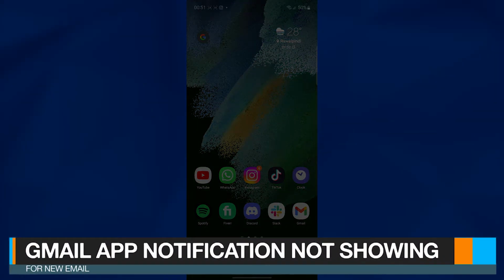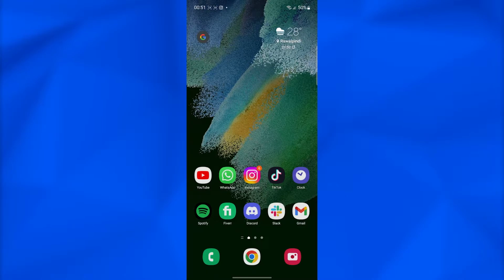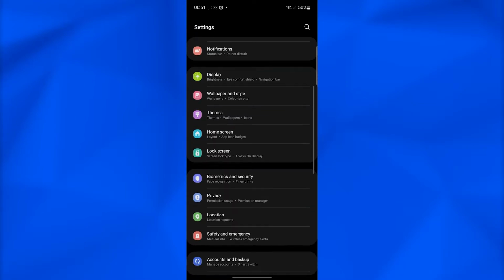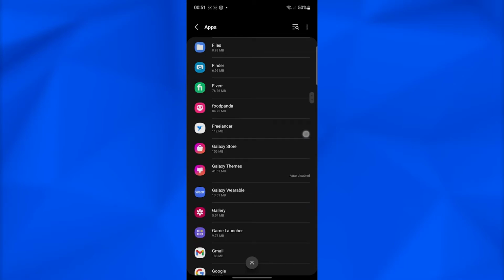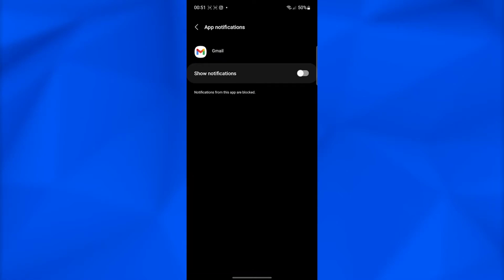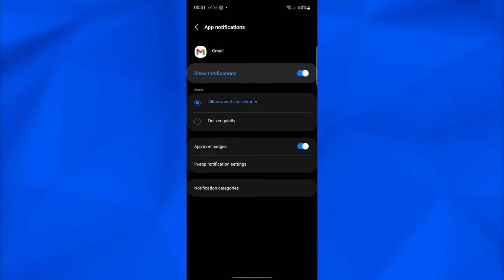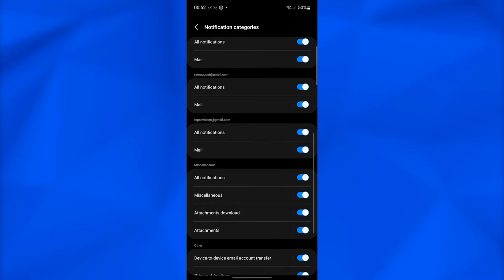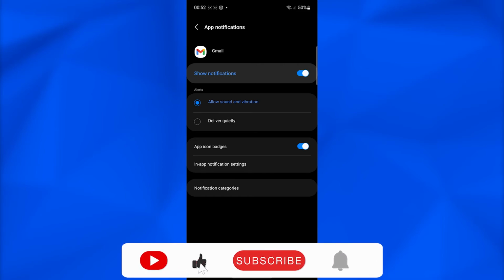Gmail App Notification Not Showing For New Emails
Learn how to fix Gmail App Notification Not Showing For New Emails

00:00 Intro
00:05 Gmail App Notification Not Showing For New Emails